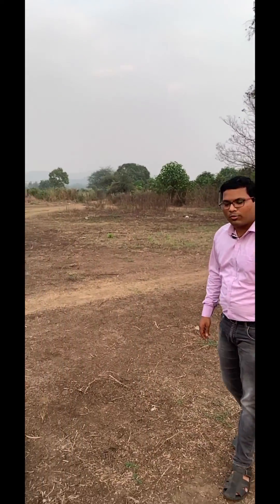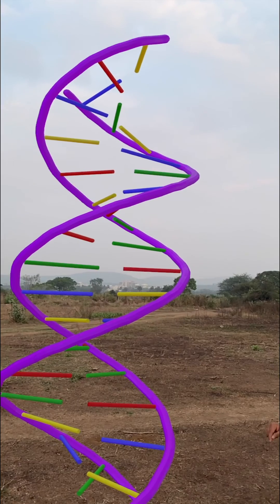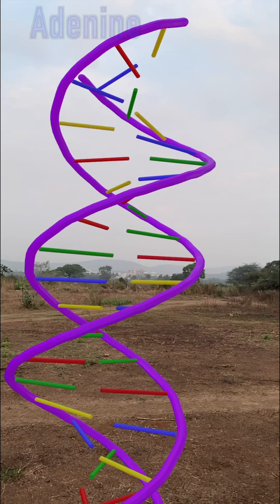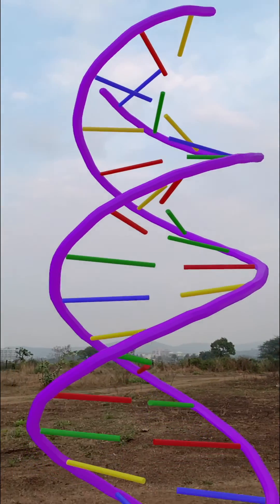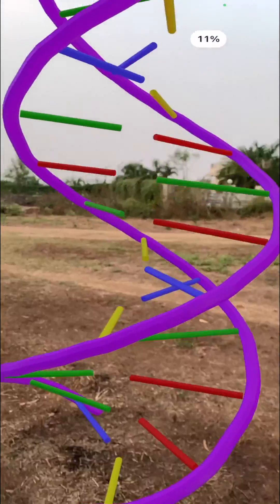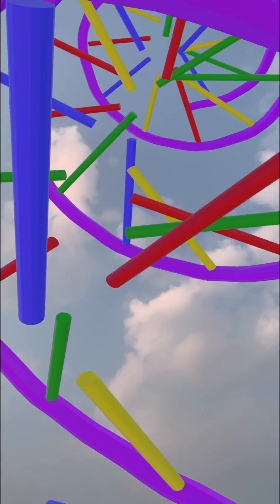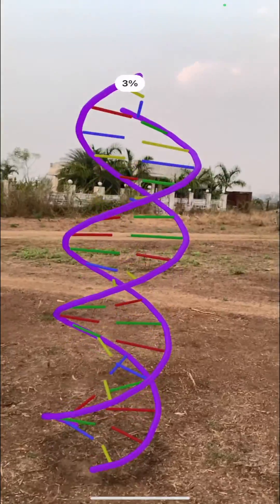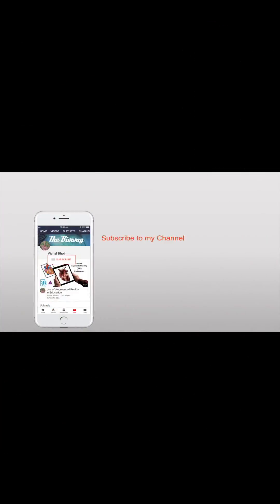I made a life size DNA😳| Use of Augmented Reality in Education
My first attempt of making an interactive DNA double helix Model in AR (Augmented Reality)!
This video demonstrates the use of Augmented Reality in education to study DNA double helix using any smartphones like iPhone (iPhone 6S and above) and Android phones (AR core compatible).
The Model of DNA (B-DNA) is built using online sequencing software available at The Supercomputing Facility for Bioinformatics & Computational Biology (SCFBio), IIT Delhi. and using Blender, the free and open source 3D creation suite.
DNA Color Scheme: as per DRuMS Color Schemes

The Bioway online store on Amazon